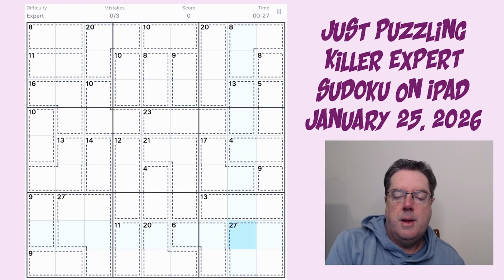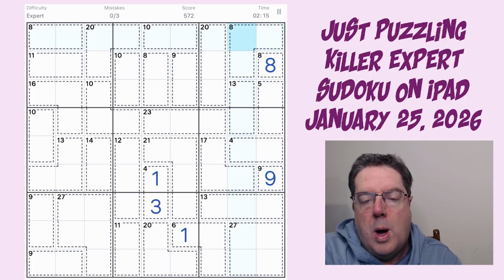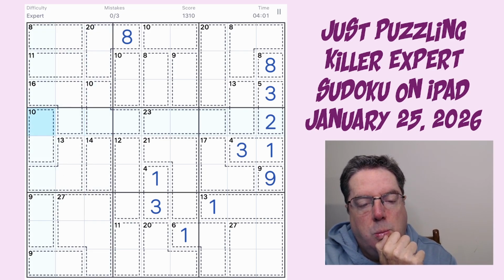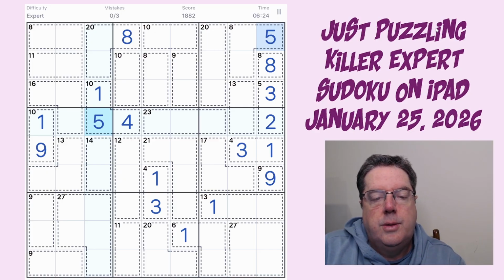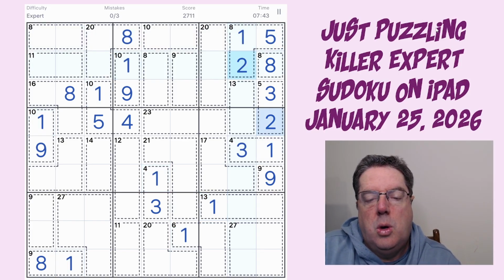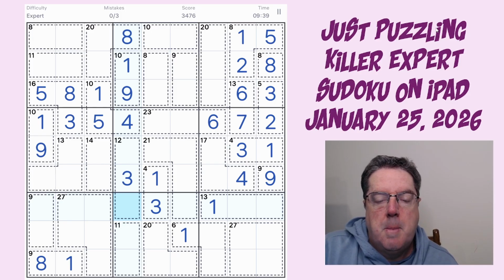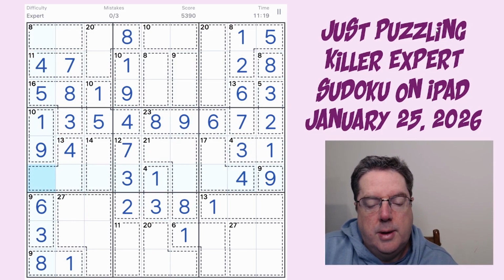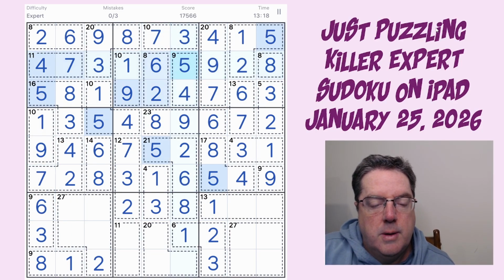Learning Killer Sudoku By Doing and Explaining | January 25 2026